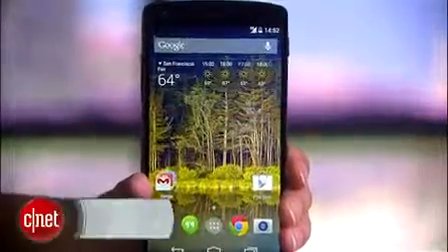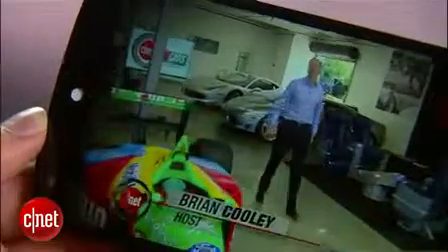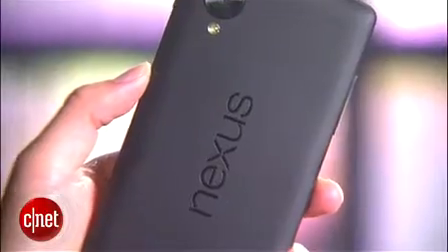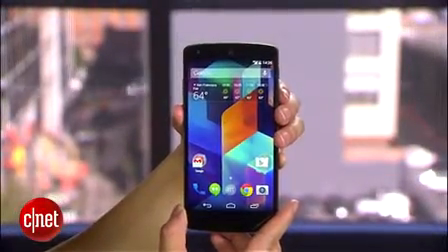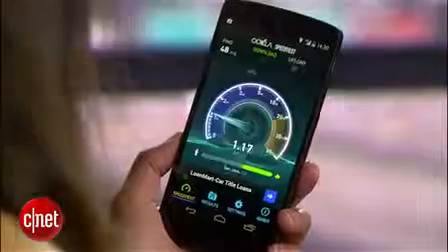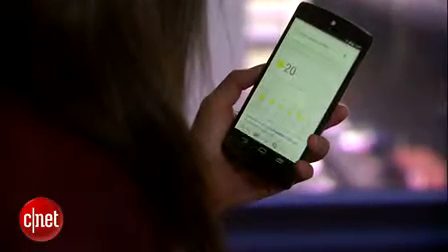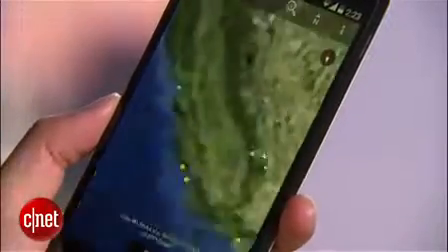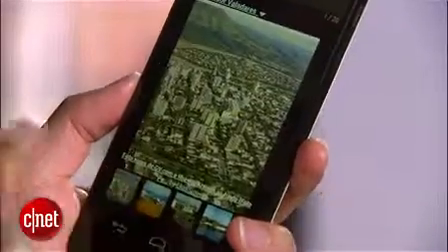Google Nexus 5 Review